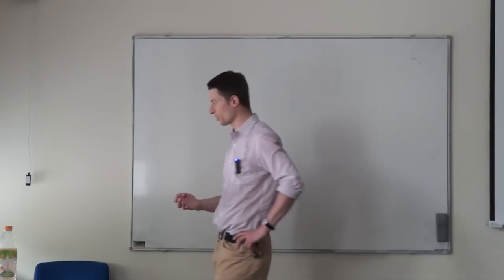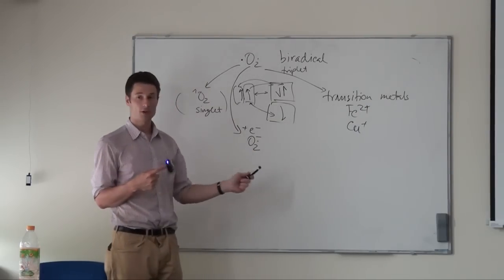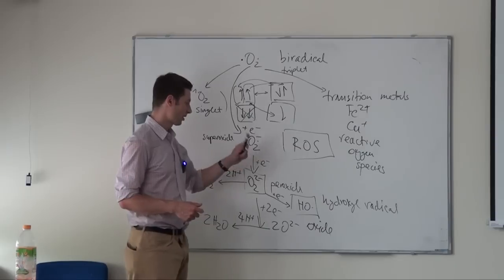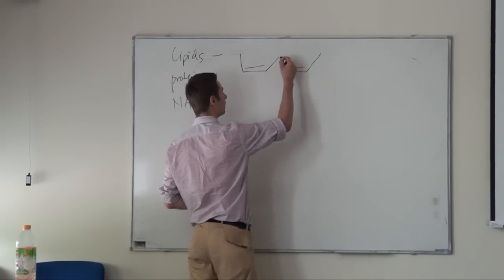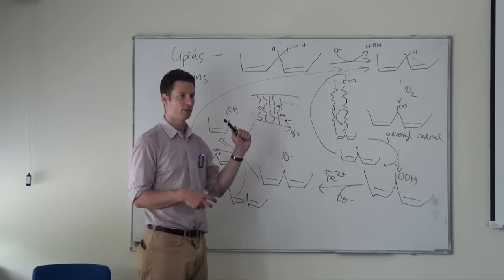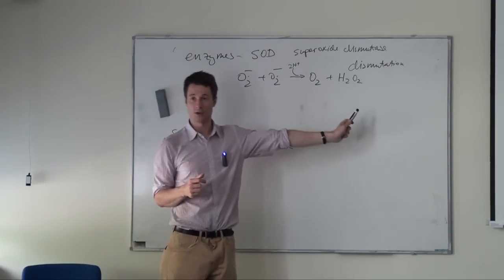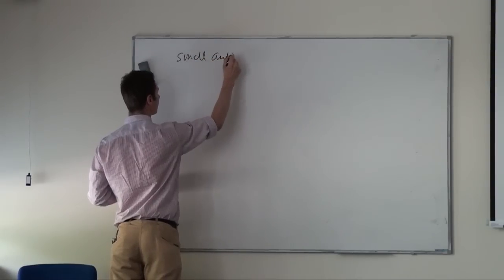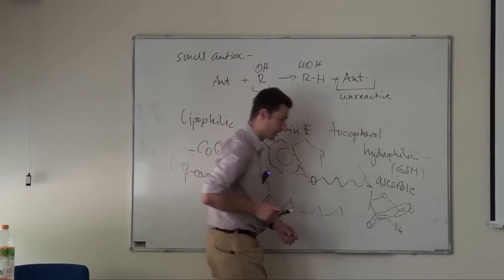Free radicals and antioxidants (HD)